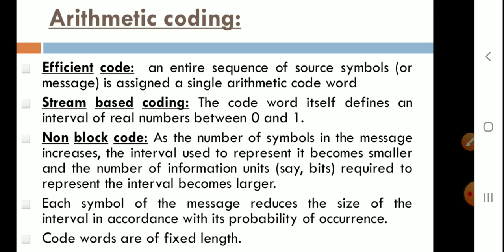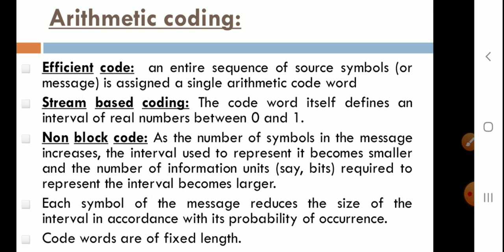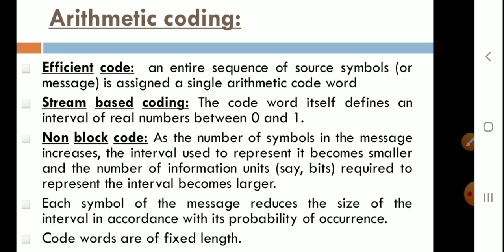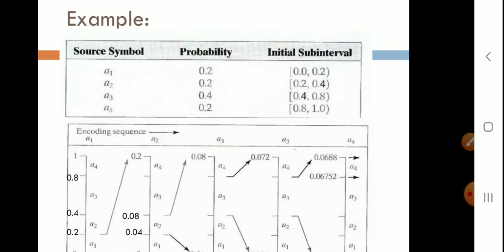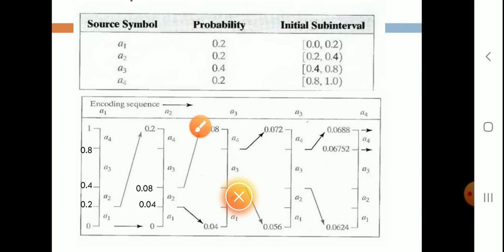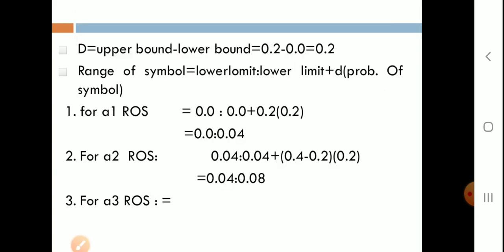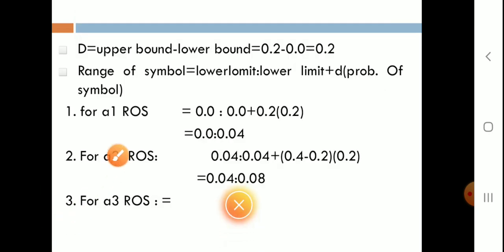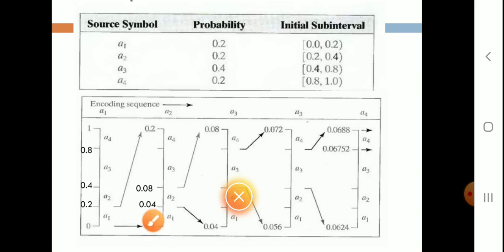Arithmetic coding lossless compression method in digital image processing